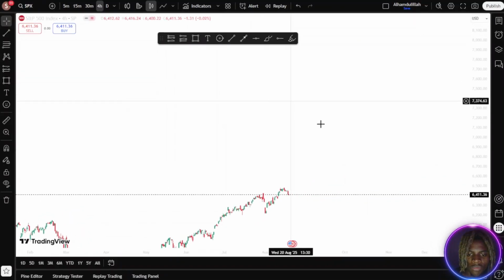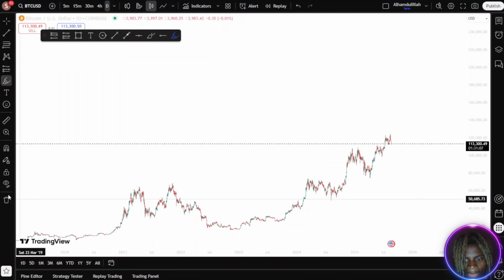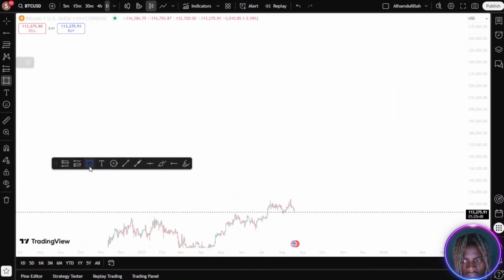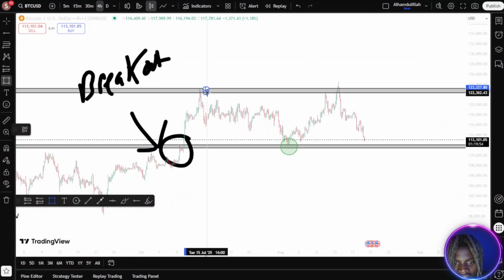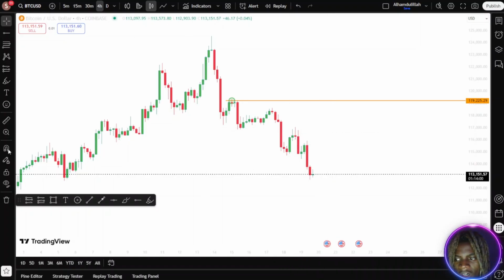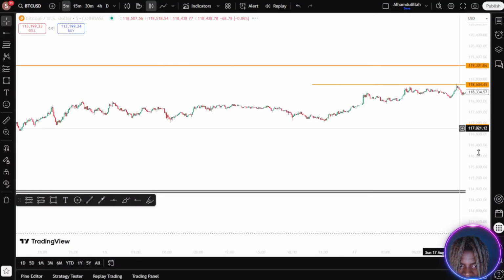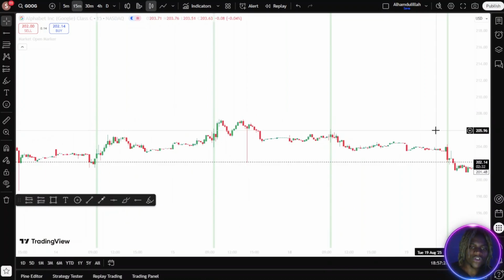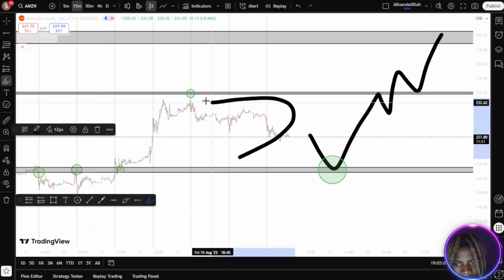What Is Support and Resistance? (Beginner Guide for Crypto & Stocks)